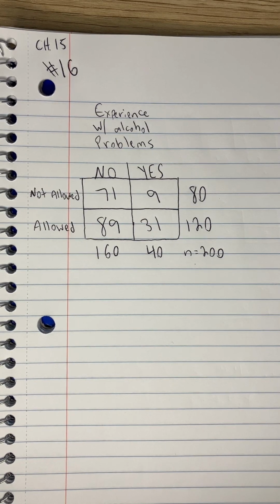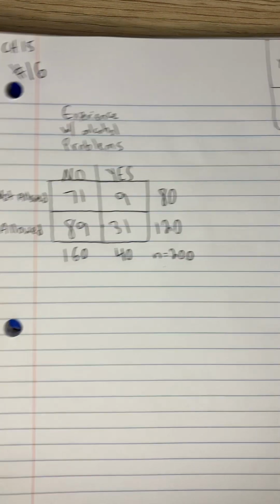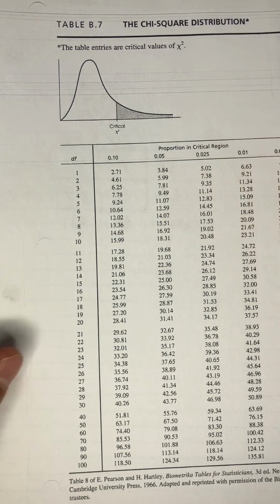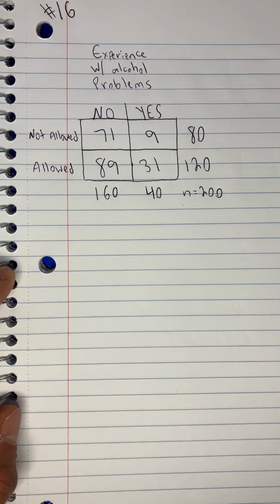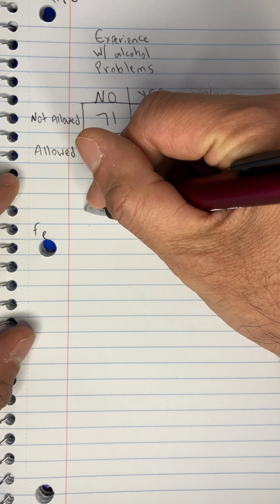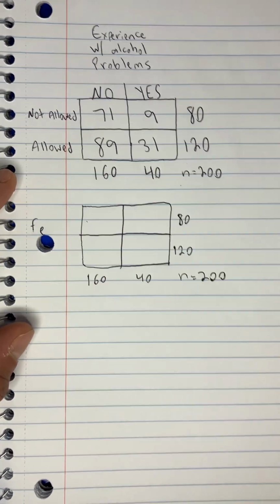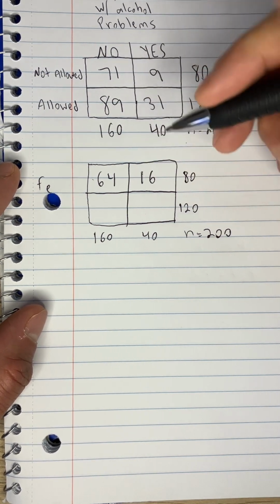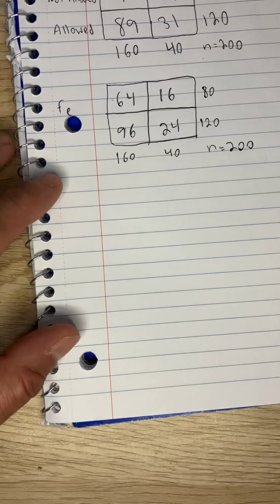CH 15 Example #16